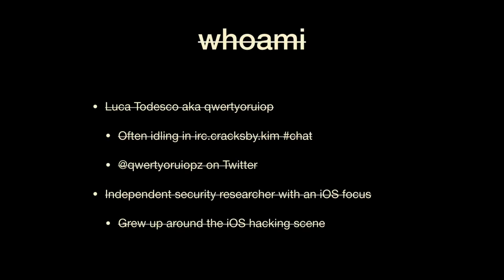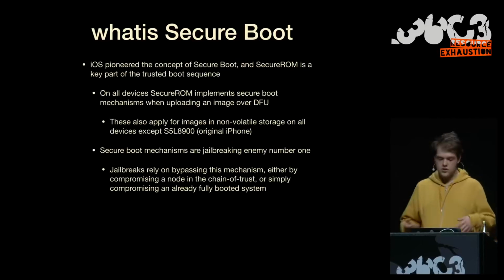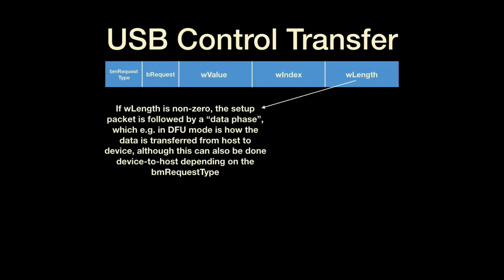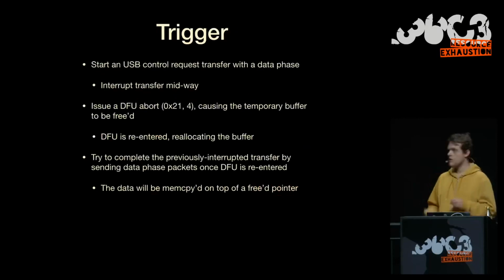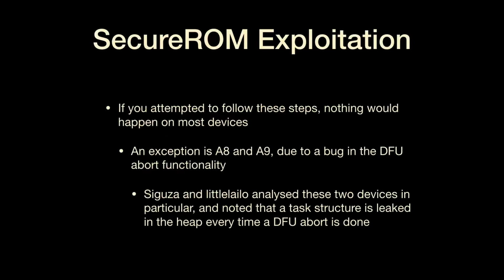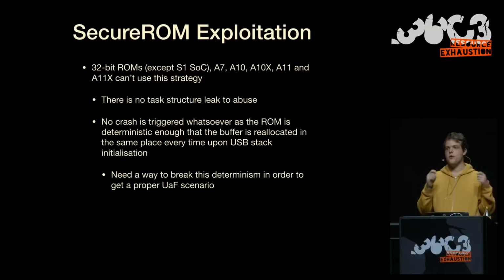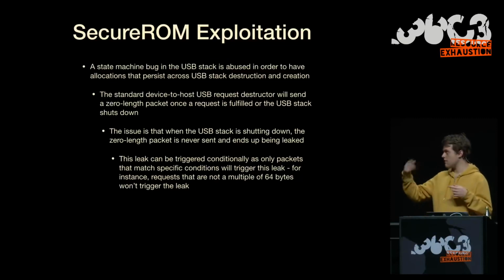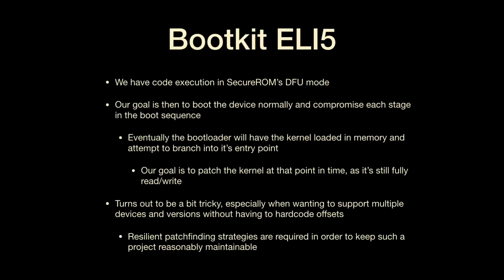36C3 2019 The One Weird Trick SecureROM Hates